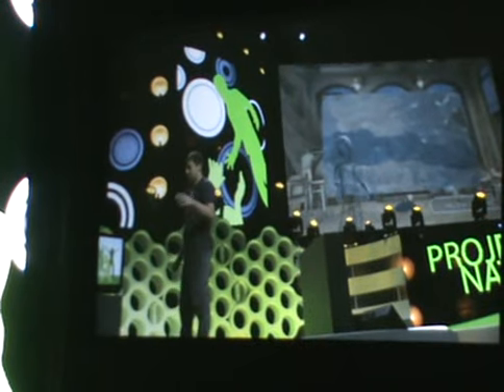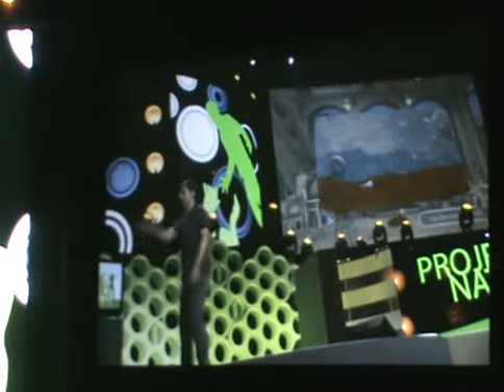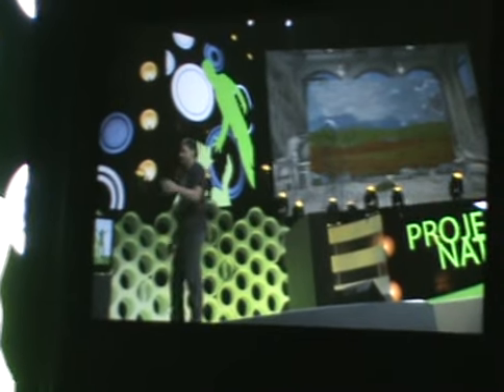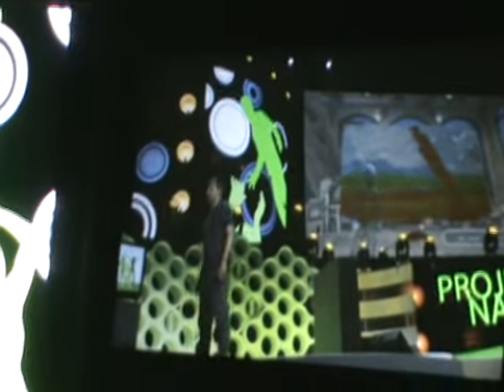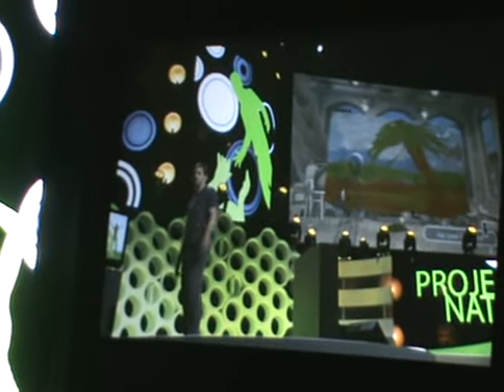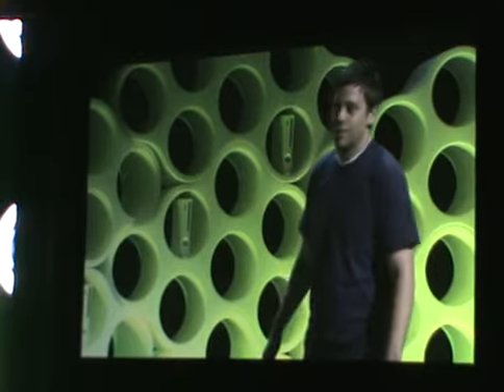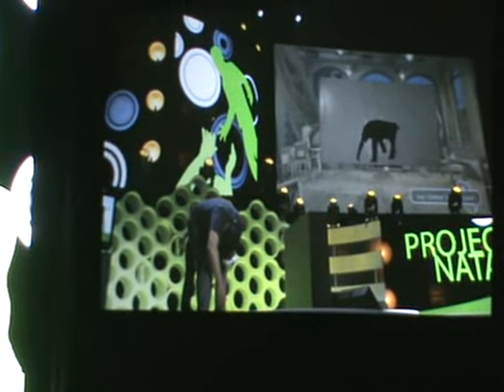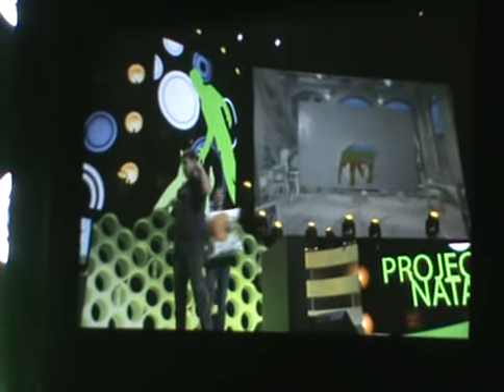project natal pintando